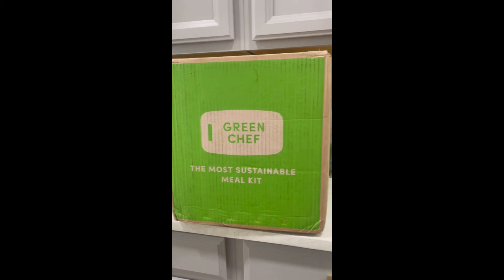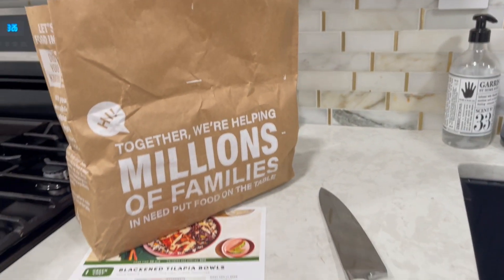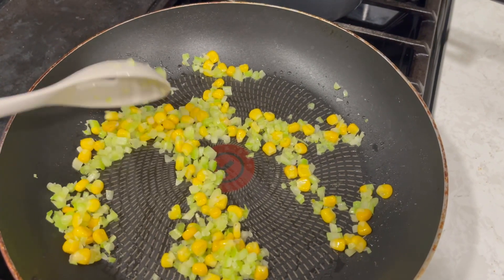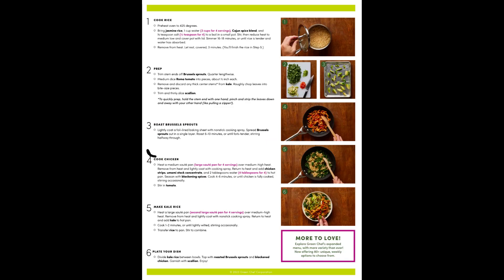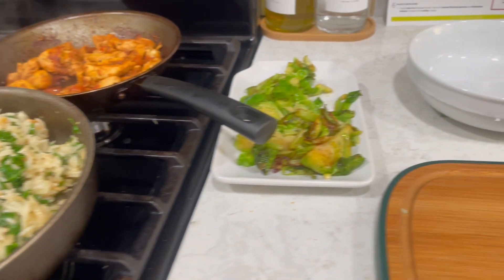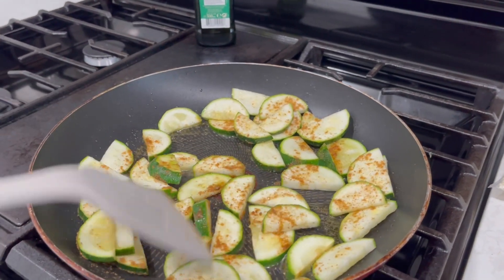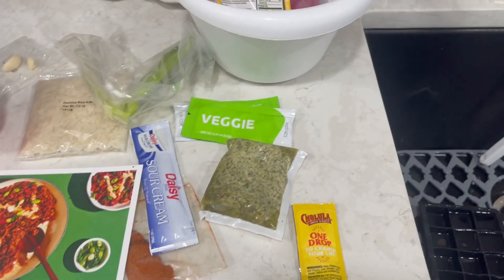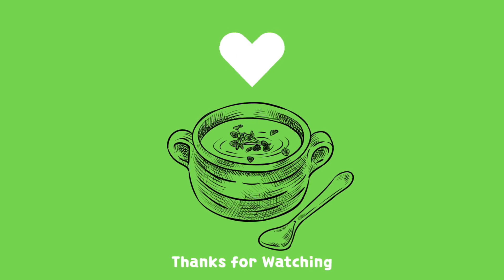GREEN CHEF REVIEW// MY FIRST TIME TRYING IT // IS IT WORTH IT?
HELLO EVERYONE, I HOPE YOU LIKED THIS VIDEOS, THIS IS MY FIRST TIME DOING IT IN ENGLISH SO SORRY IF I MISSED SOME WORDS BUT YES , PERSONALLY I LOVED IT.